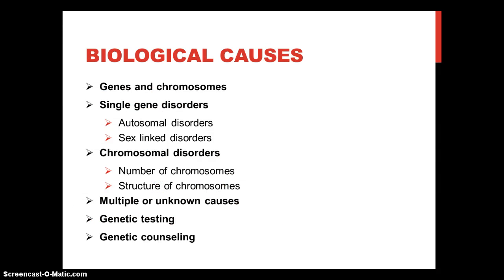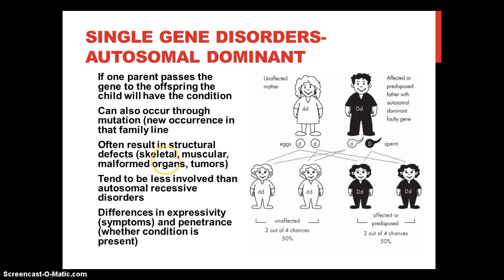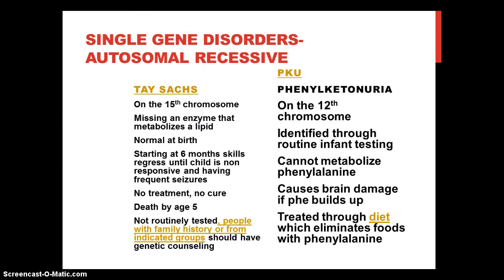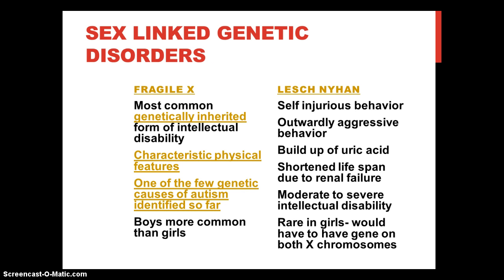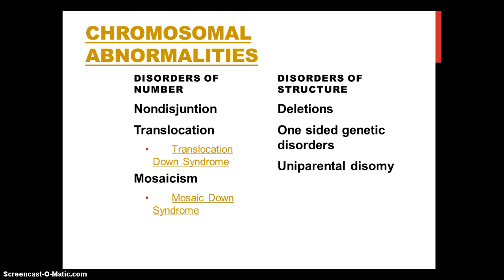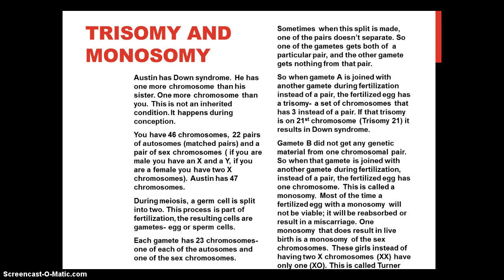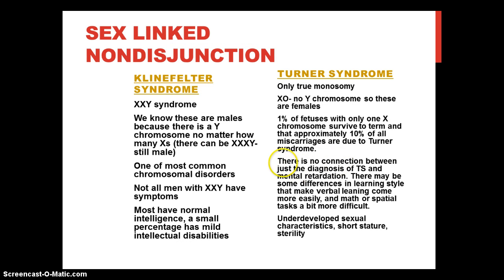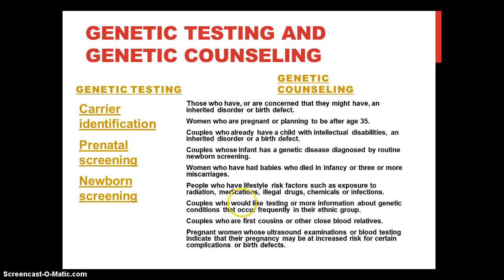CSP 340 Chapter 10 causes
Dr. Hartley lectures about causes DD